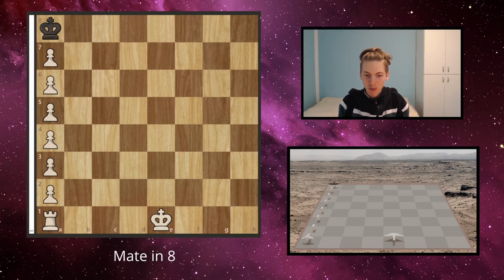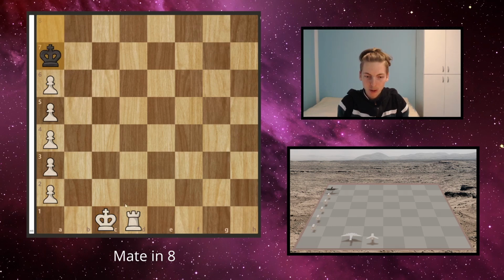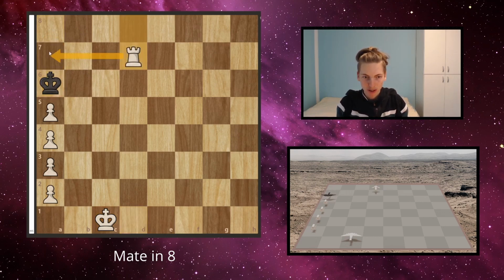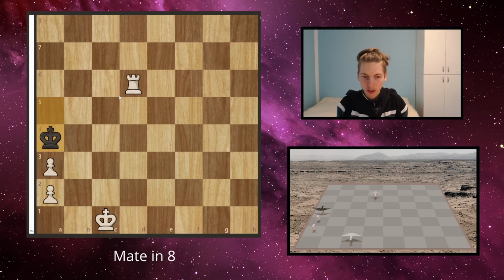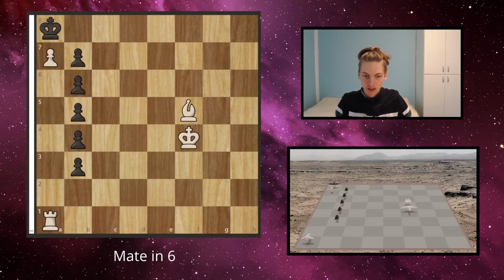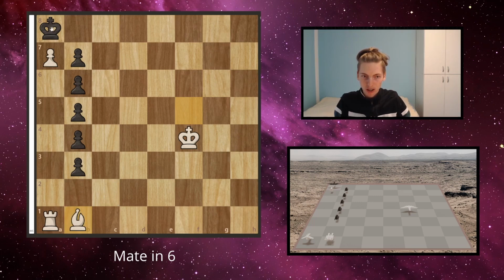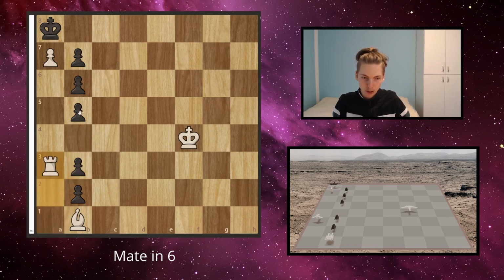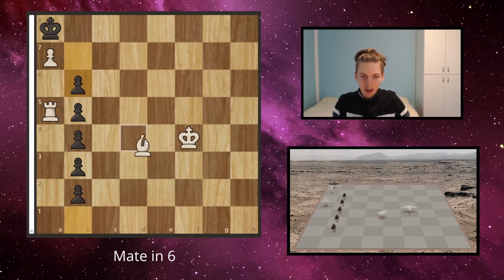Caterpillar Chess Puzzles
Two beautiful chess puzzles with multiple pawns on a single file, each unravels step by step until the checkmate.

First puzzle was composed by William A. Shinkman, second one by G. Bridgewater.